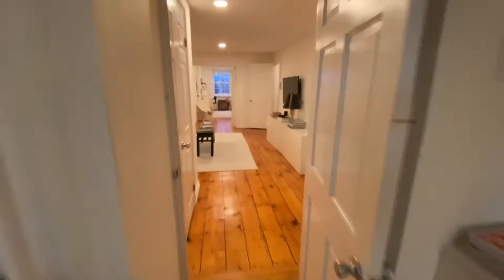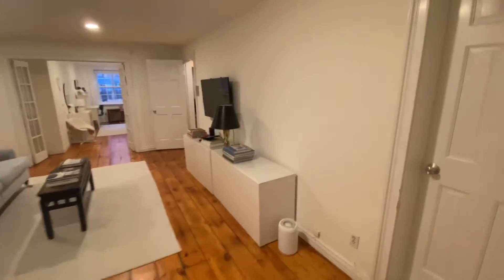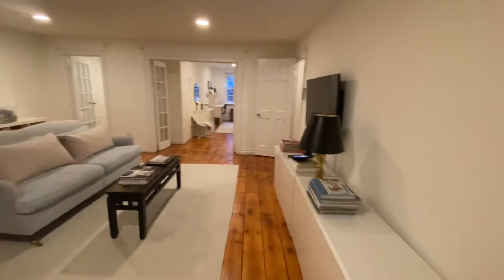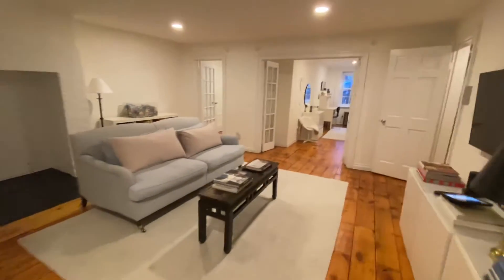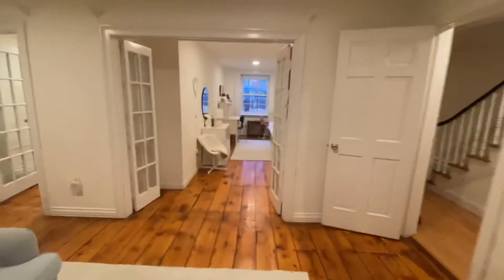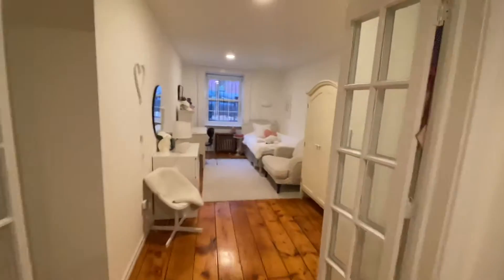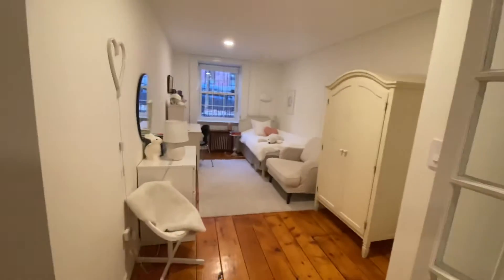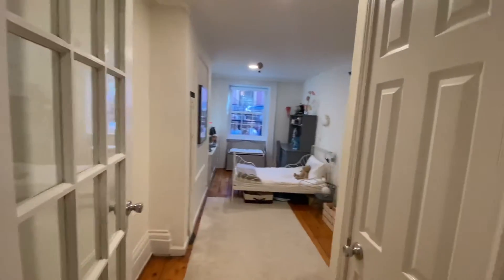Garden level of duplex in Cobble Hill. On this level: 3 bed, 2 bath, den, and home office.